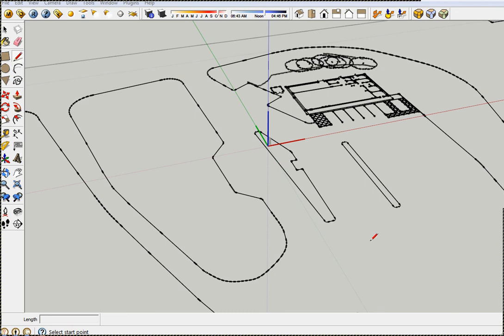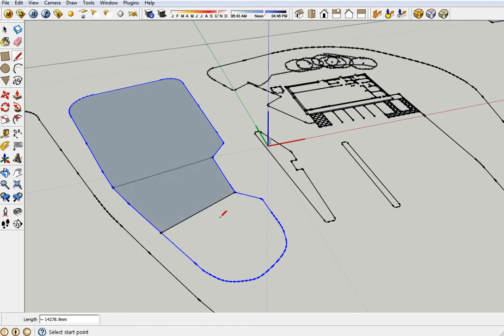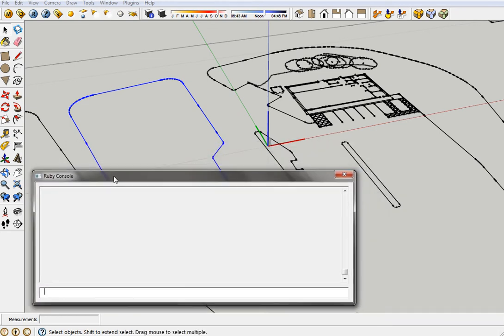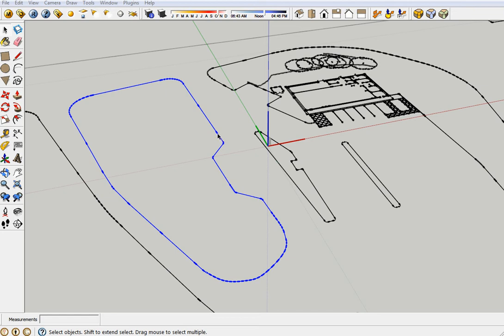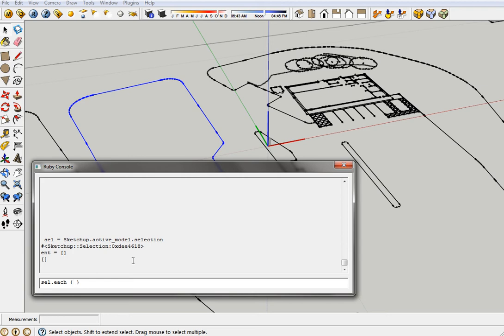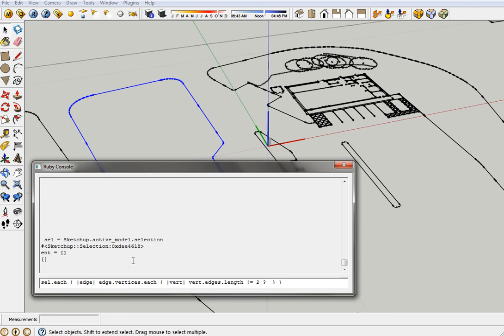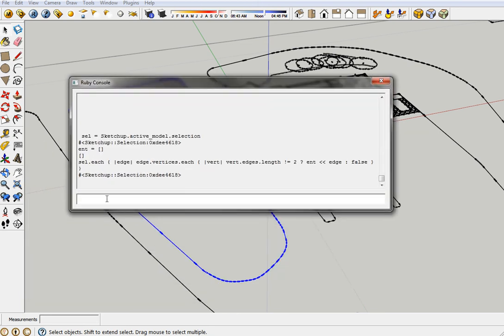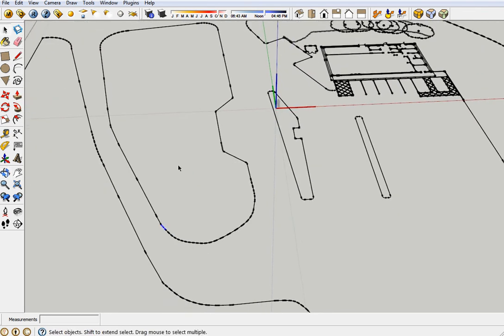SketchUp: Finding Gaps In Edge Paths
I often have to import CAD linework into sketchup and hunt down tiny gaps so that I can create solid faces.  I have made a quick tutorial on how to find and close these gaps with a few lines of ruby in the console.